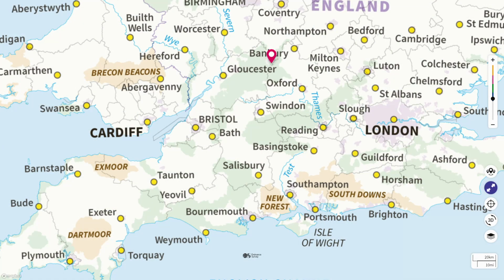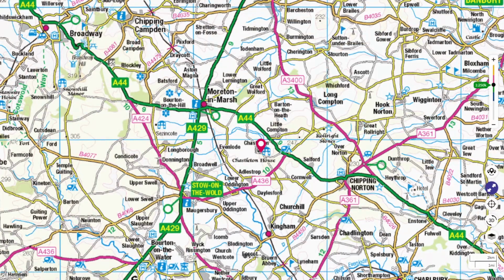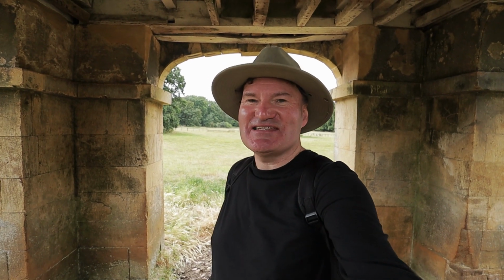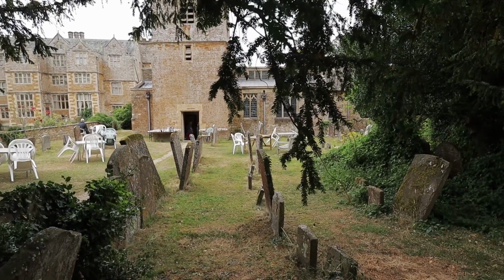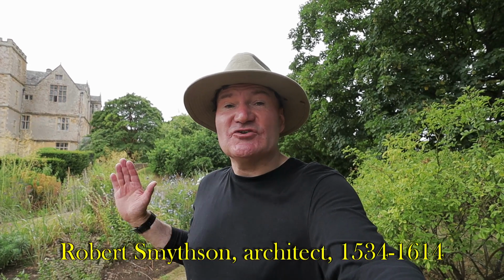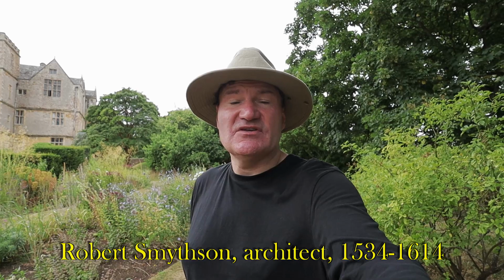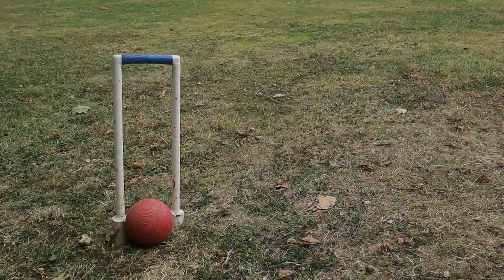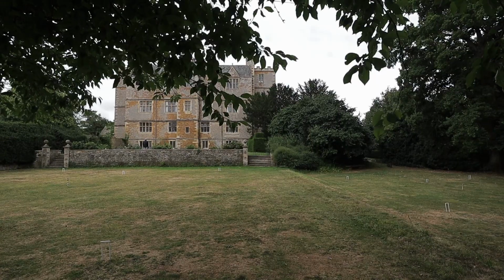Chastleton House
I visit the beautiful Jacobean House in the Cotswolds. I explore the lovely gardens, uncover a little of its history, and have a look inside the house.